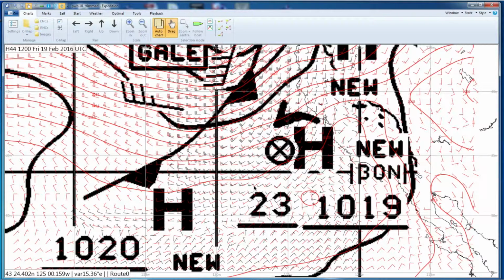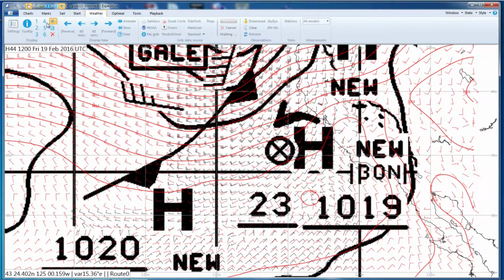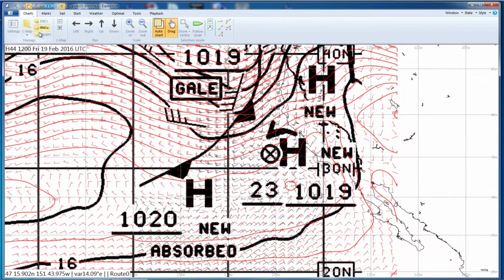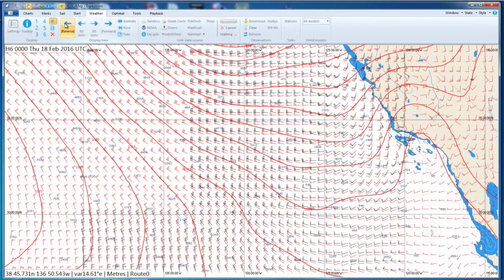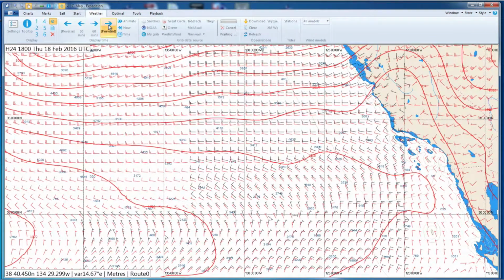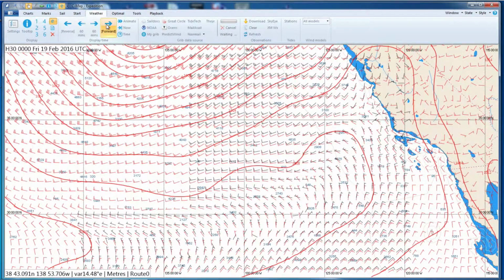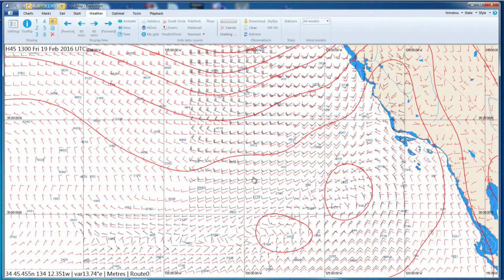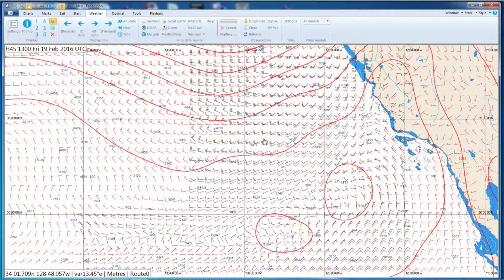Comparing Graphic and Digital Forecasts — Part 3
Expands Part 2 with the Ensemble display from Expedition and shows that the NDFD matches pretty well the GFS until a front enters the region, at which time the winds differ.